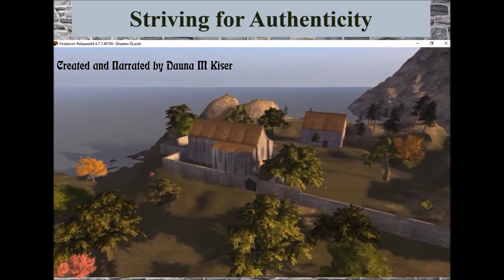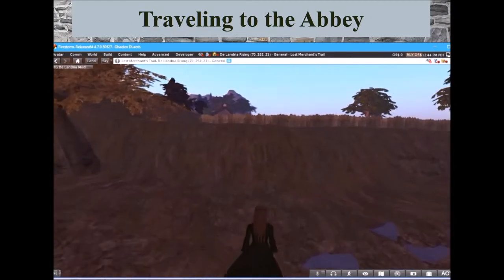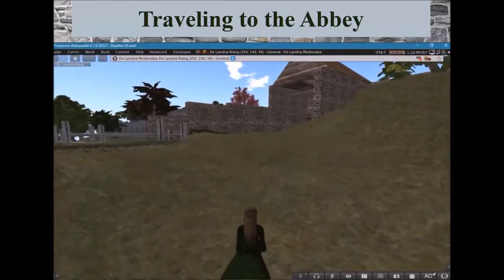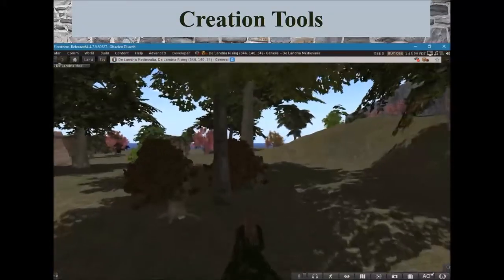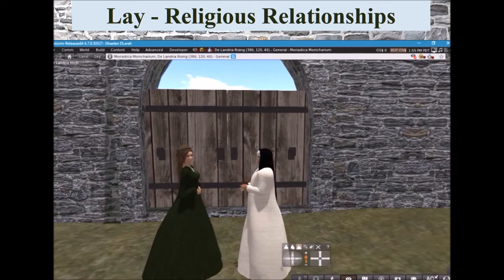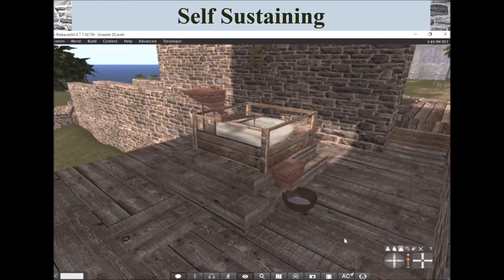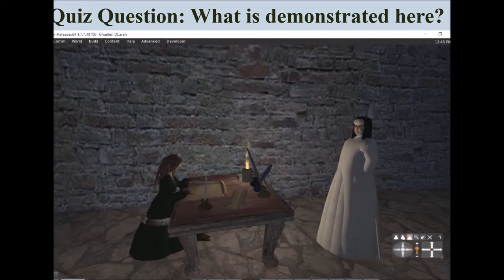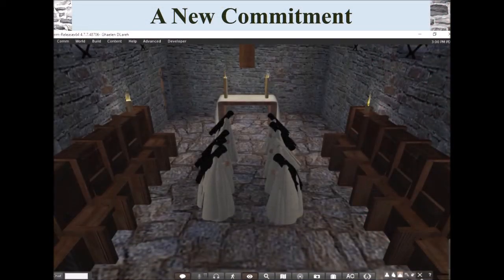Immersed in A Medieval Abbey May 2016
This is a narrated video of a presentation given at a symposium for Dr. Berman's retirement.  It demonstrates advances that have been made in 3D Virtual World building on the Opensimulator platform.  The abbey build is housed in the Delandria Rising region on the Kitely grid.

Cistercians, Chronologies, and Communities: The Legacies of Constance Hoffman Berman, May, 2016